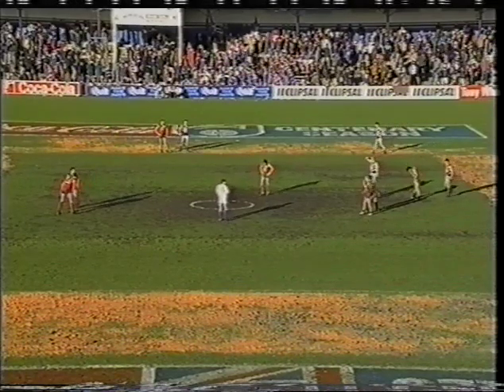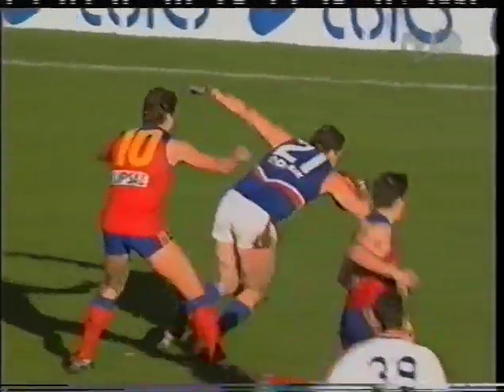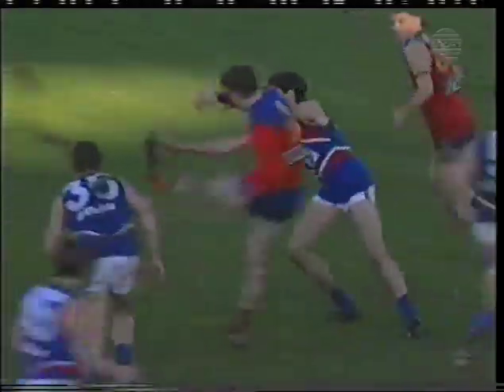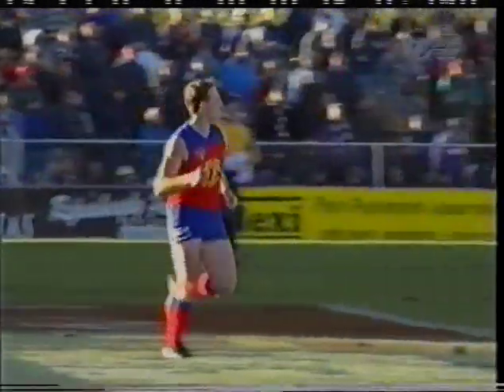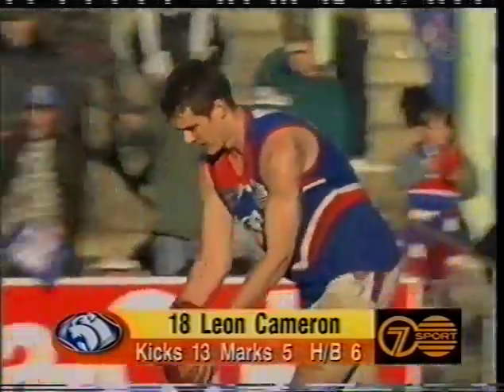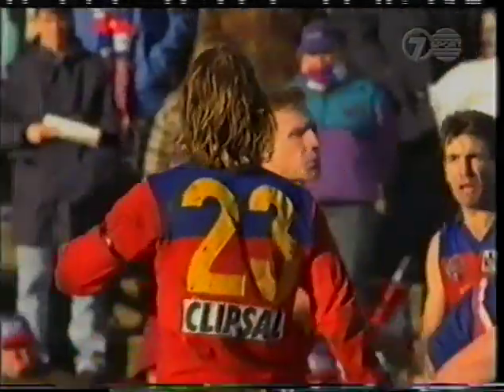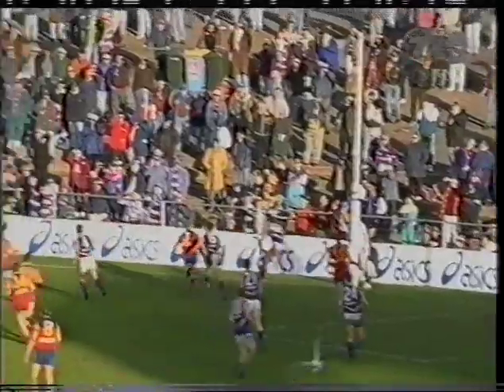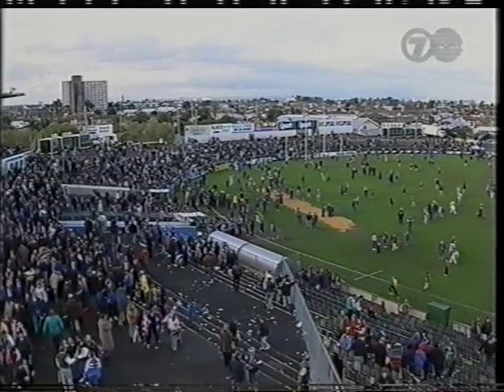FNWB com au - 1996: 0804, Round 1822, Fitzroy v Footscray HSV 7 Q4